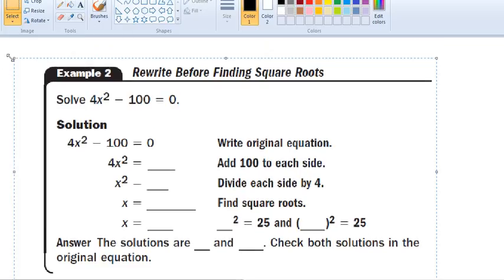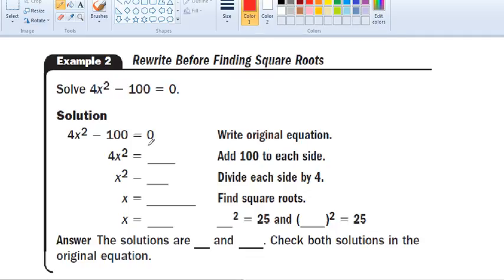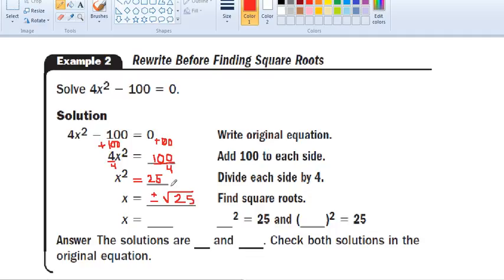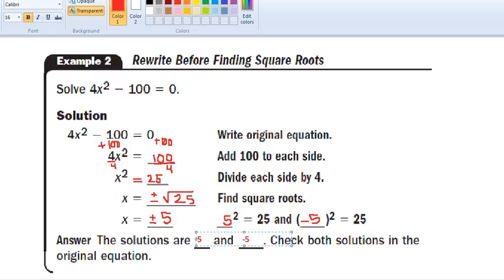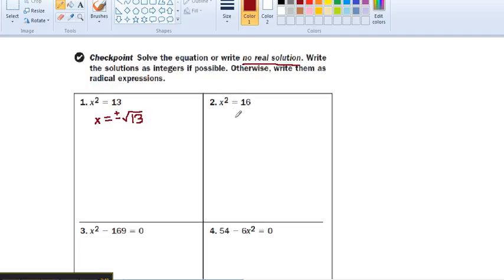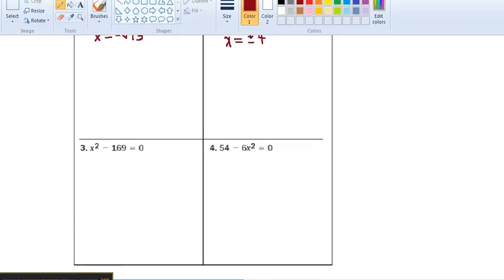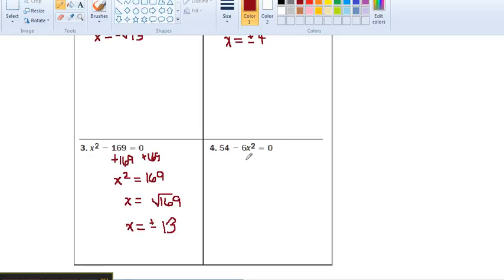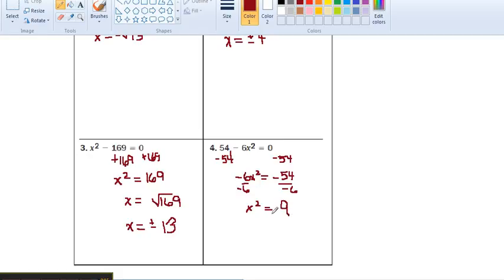Lesson_9-2_Example_2_and_Checkpoints.mp4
Lesson_9-2_Example_2_and_Checkpoints